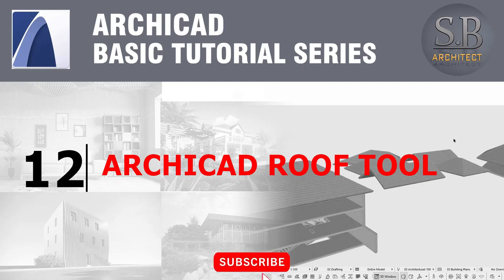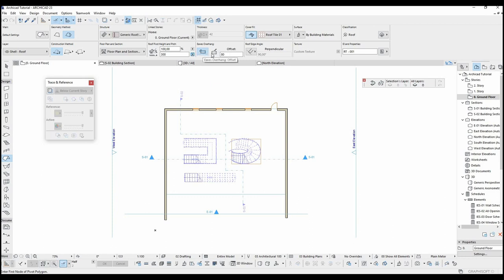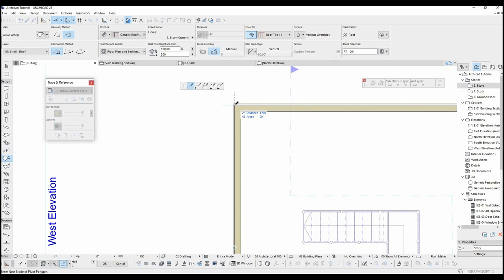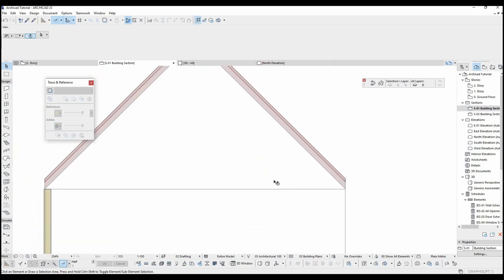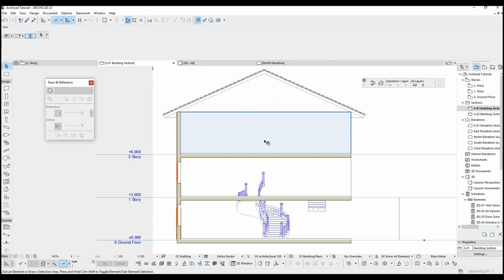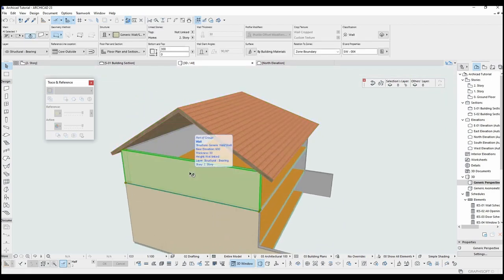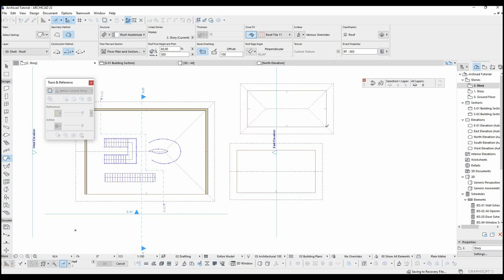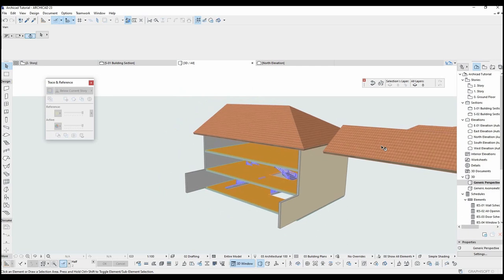Archicad Basic Tutorial 12 - How to make roof